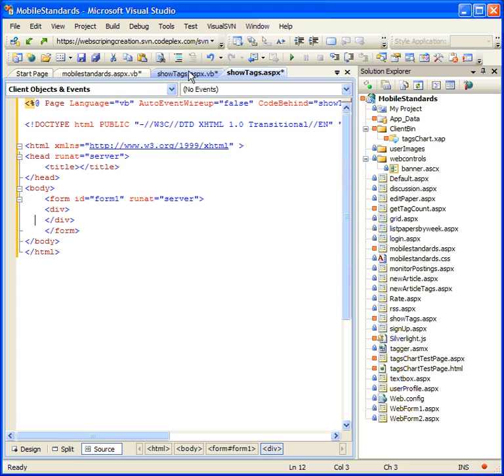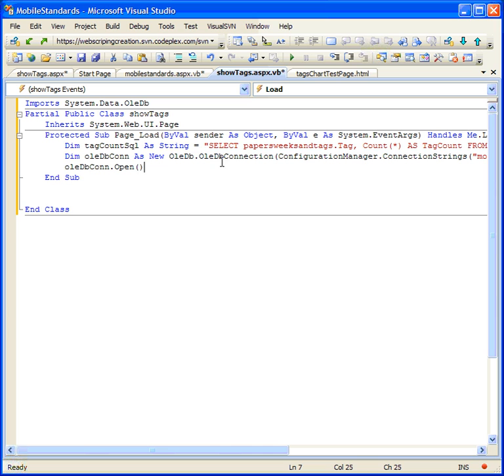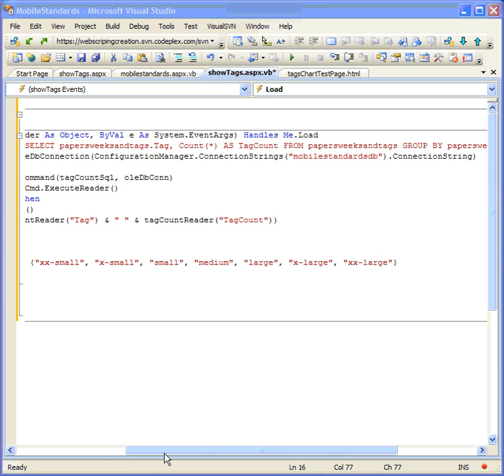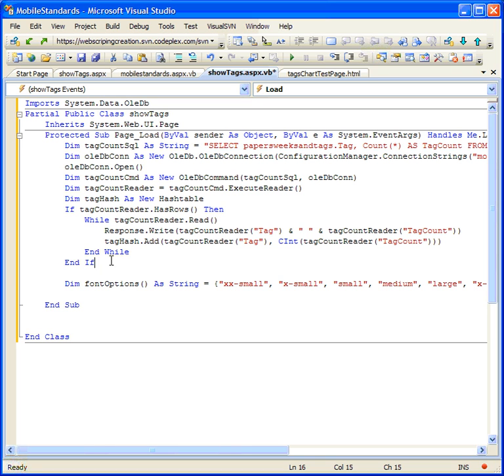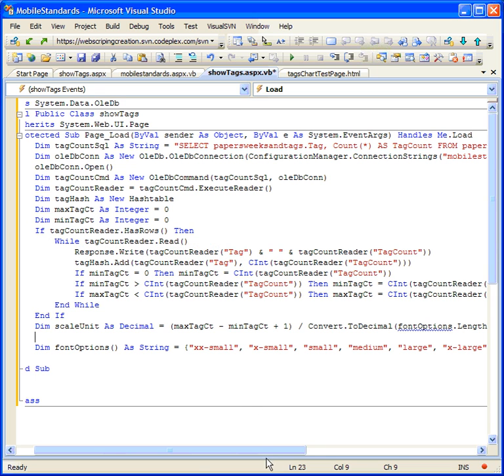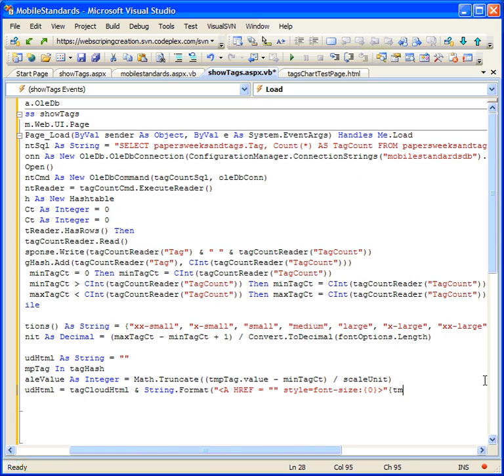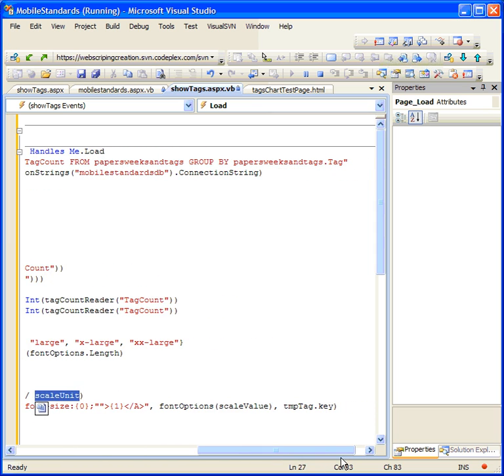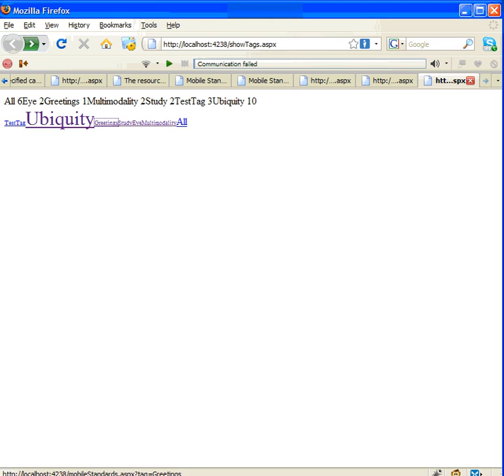1 Making a Tag Cloud